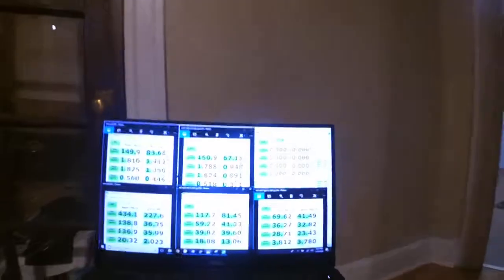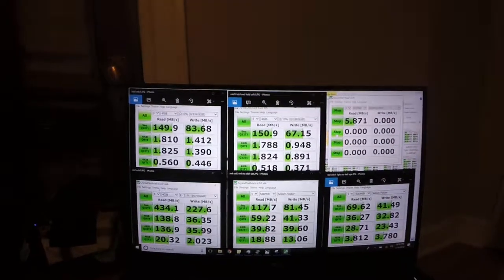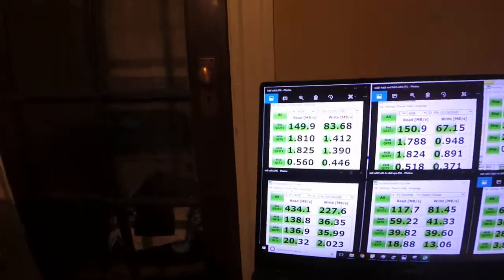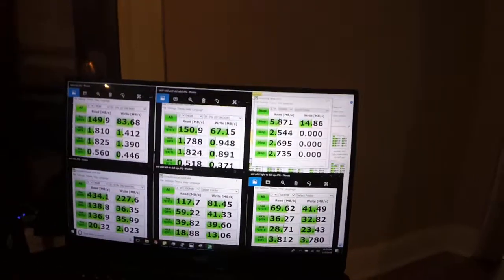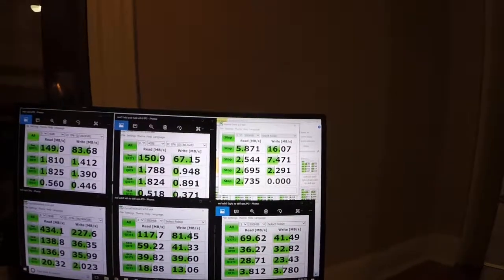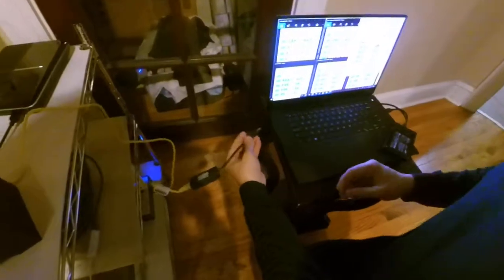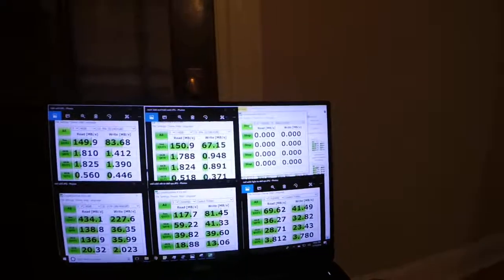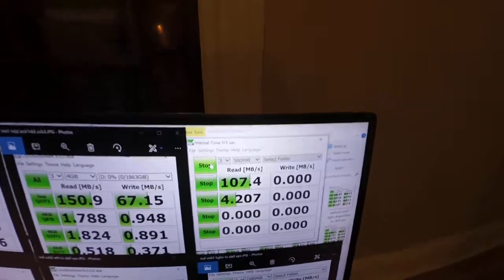GLOTRENDS 35R-C Media Server Ethernet vs Wifi